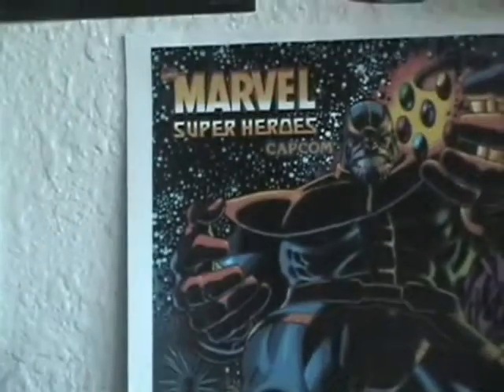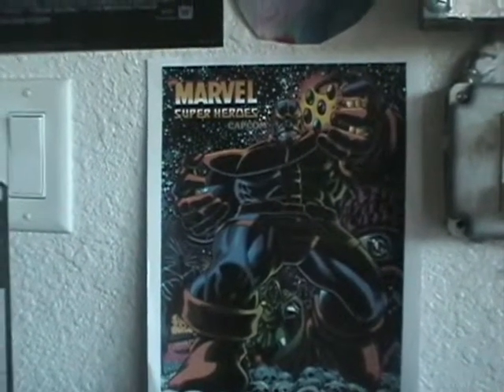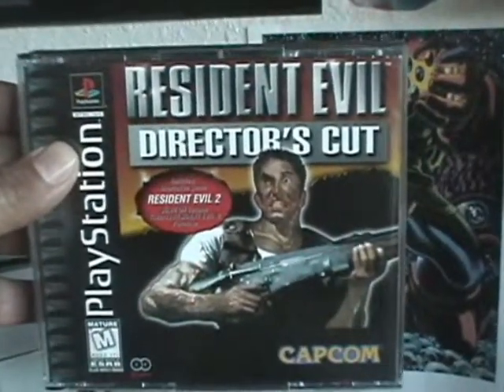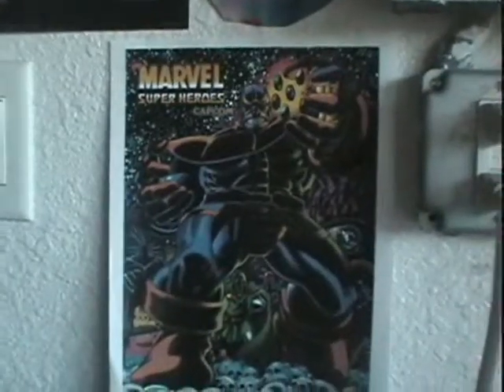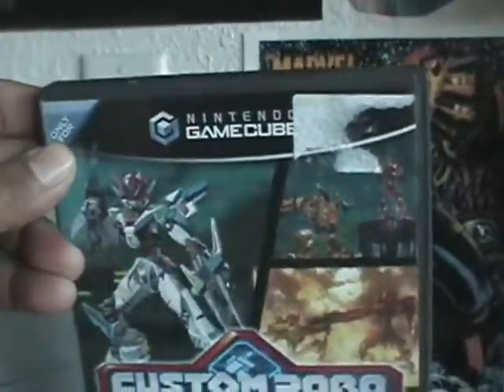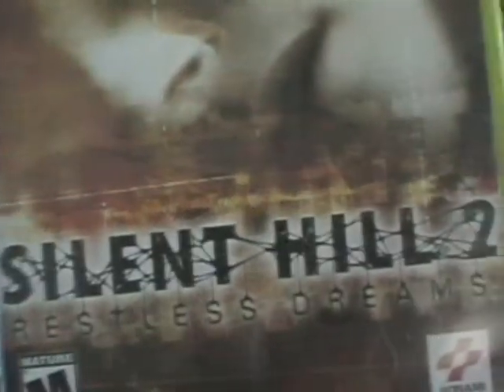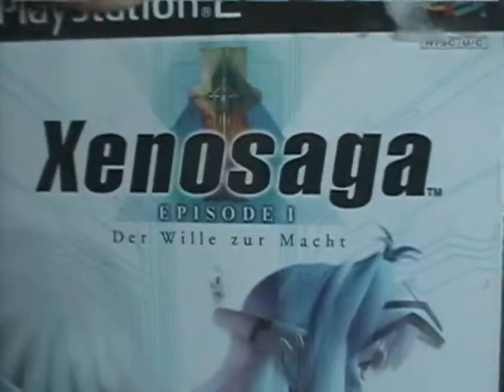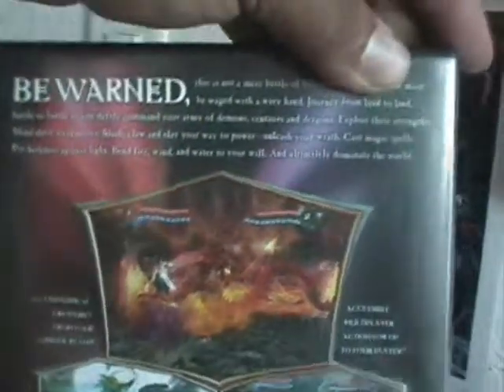March 2012 video game pickups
Found a bunch of video games this past March. NES, Gamecube, Sega CD, PS1,PS2 XBOX and Dreamcast. Sorry but the video will end up abruptly because the tape reached the end and I was not able to show the two remaining games.